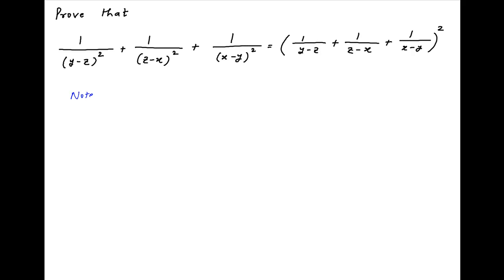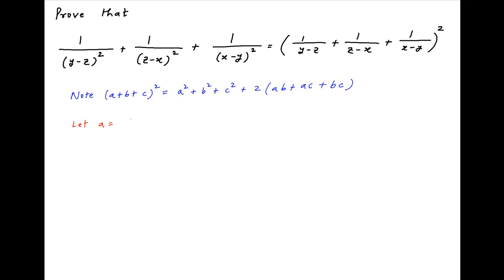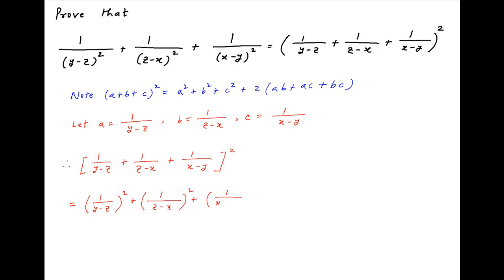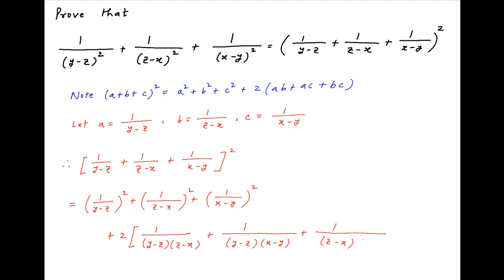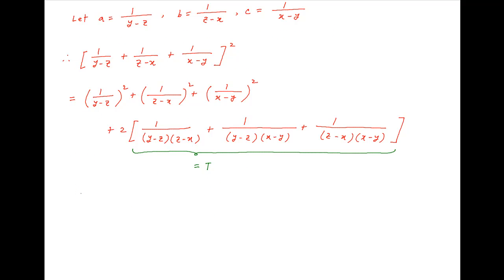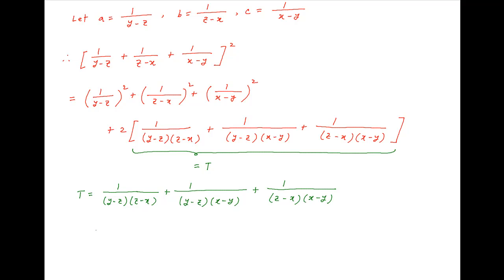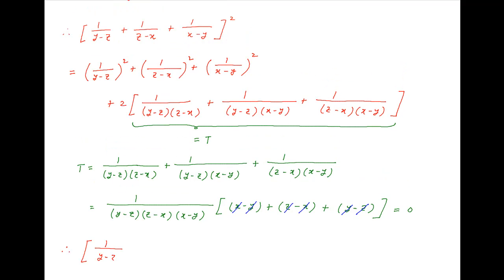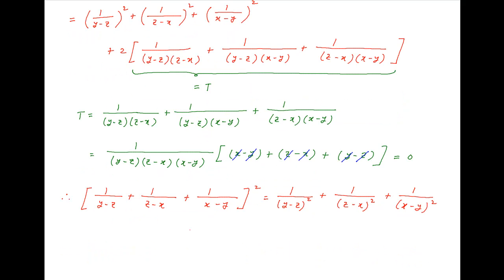Prove that square[1/(y-z) + 1/(z-x) + 1/(x-y)] = square1/(y-z) + square1/(z-x) + square1/(x-y).